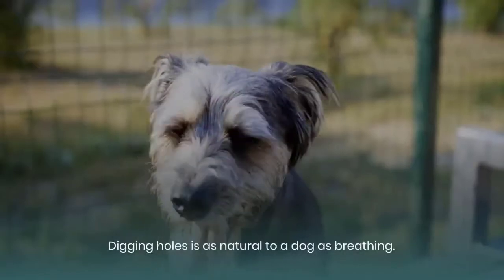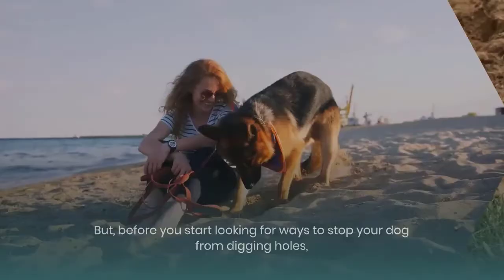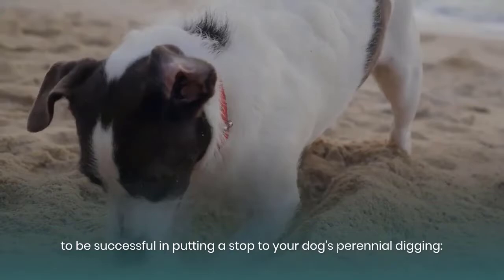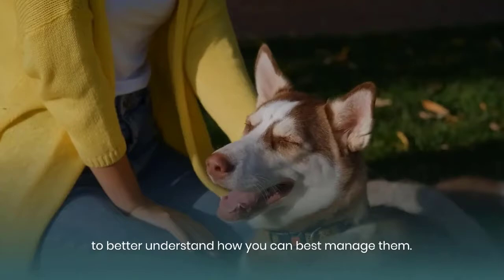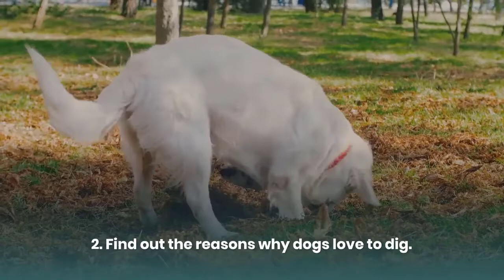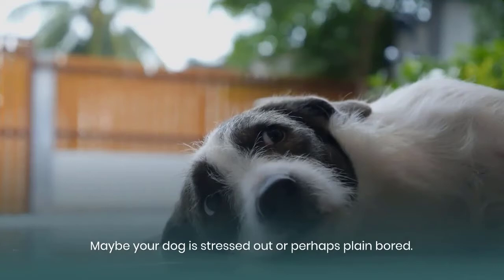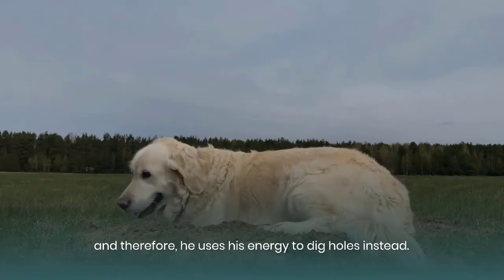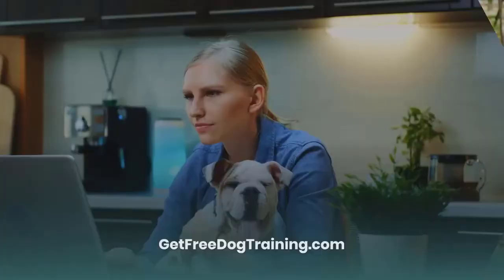How To Stop A Dog From Digging Holes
Digging holes is as natural to a dog as breathing. As a result, if you notice your dog doing it on a regular basis, be prepared to find it difficult to break the habit.How to stop a dog from digging holes is definitely a very difficult task. But, before you start looking for ways to stop your dog from digging holes, make sure you've done your fair share of homework and research.The following are just some of the few things you will need to know in order to be successful in putting a stop to your dog's perennial digging:

1. Determine your dog's breed.

For one, you will have to know the background of your dog. Of course, you know what type of dog you have. But then, make sure that you research the temperament as well as the nature of such a breed to better understand how you can best manage them. In case you did not know, terriers, Nordic dogs, Huskies, and Malamutes just love digging! If you have a beautiful, landscaped garden, make it a point that you do not make such breeds your pet.

2. Find out the reasons why dogs love to dig.

Or better yet, research about the various reasons why dogs just can't help digging holes. That way, you will gain a better perspective on their nature and eventually come up with better techniques on how to stop a dog from digging holes. Maybe your dog is stressed out or perhaps plain bored. Do you regularly take him out for walks? Or do you usually leave her to do things that she likes to do? The love for digging may actually be attributed to the fact that your dog may be lacking some exercise, and therefore, he uses his energy to dig holes instead.

Sometimes, your dog may be suffering from separation anxiety. Maybe you do not spend so much time with her as you used to and so release her anxieties through digging holes in your beautiful garden!

for more details.